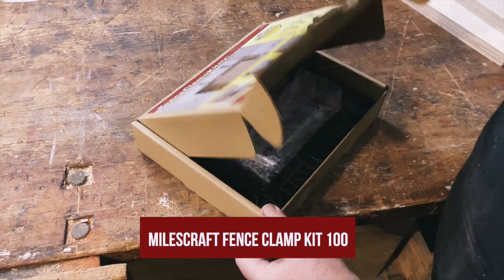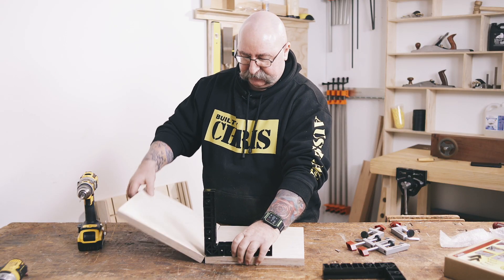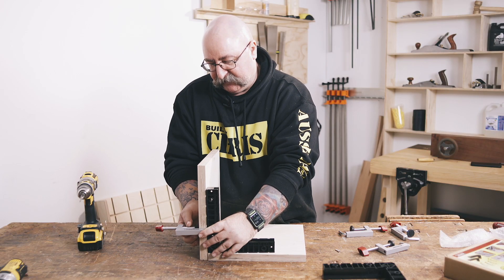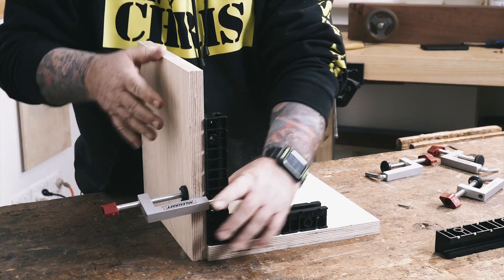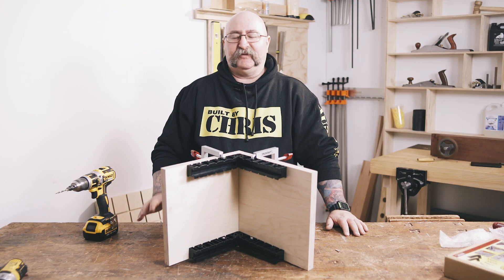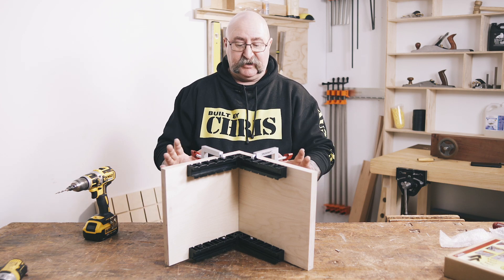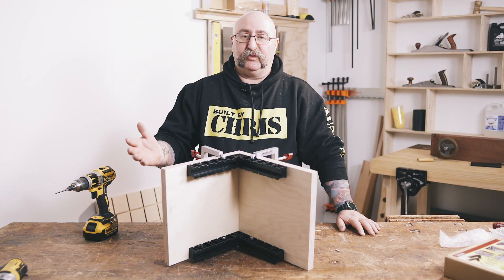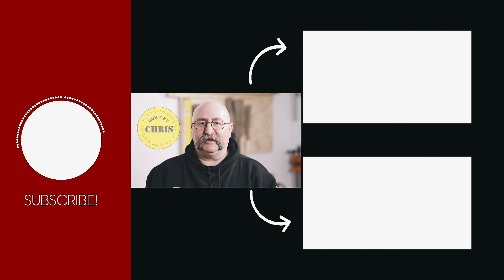Clamping Your Corners - Milescraft Fence Clamp Kit 100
Were you born with 6 arms and a lot of patience? No? Well, neither was Chris. So, he found a better way to clamp panels at right angles - for cabinets, drawers, and all sorts of other projects. He found the Milescraft Fence Clamp Kit 100!

Get perfect square glue-ups with this handy kit from Milescraft.
Featuring 4 sub-fence clamps and 2 clamp square, this kit will allow you to hold two corners at a perfect right angle or one corner of a deep walled box by stacking them.
Adjustable Sub-Fence Clamp Brackets
Sub fence clamps are an easy go-to multitasker for any workshop. Perfect for when you need to attach a sacrificial fence to your table saw, router table, bandsaw or mitre saw's current fence. They stay completely out of your way when running your workpiece across the sacrificial fence, so you'll never get caught up in the middle of the cut.
They're super easy to use - just drill a 9.5mm (3/8in) hole in the top part of your sacrificial fence, insert the universal clamps and fasten to your original fence. You can also use them to secure a stop-block for repeated cuts on your mitre saw and they're especially useful for attaching taller fences to your router table.
    Rigid aluminium body with steel threaded components
    Range of travel 12 - 145mm (1/2 - 5-3/4in) - assuming a 19mm (3/4in) auxiliary fence is attached; you can clamp to an even thinner primary fence if you use a thicker auxiliary fence)
Milescraft's Clamp Squares
Featuring 8x8in Durable Body, perfect for those small projects where 90° clamping is needed. Each has bar clamp notches, which prevent your clamps from shifting, providing precise alignment. They also boast Fence Clamp Holes, which allow you to use with Sub-Fence Clamps, for variable clamp styles.